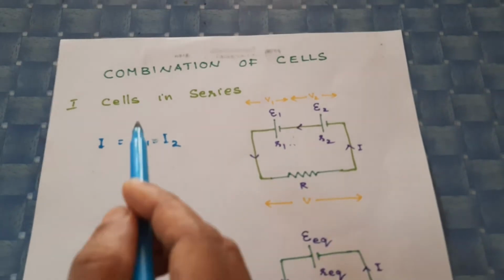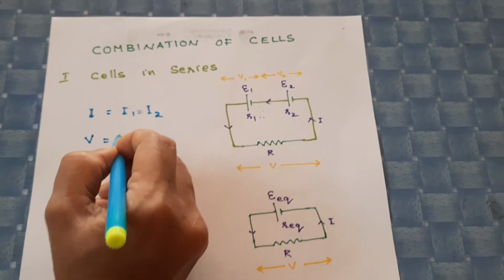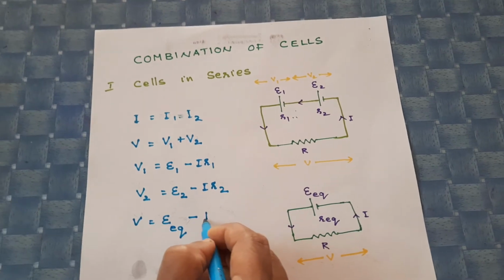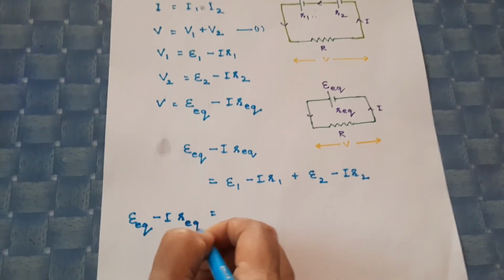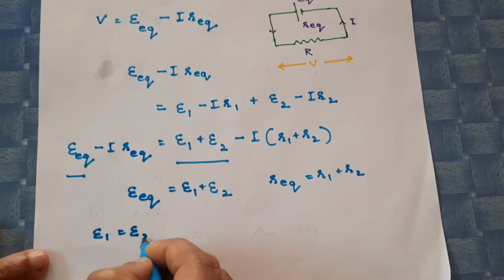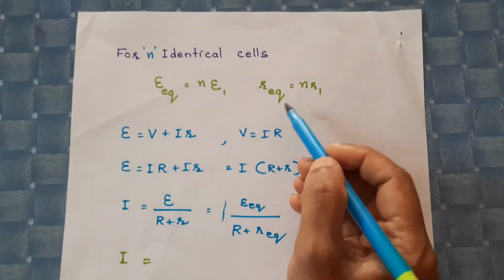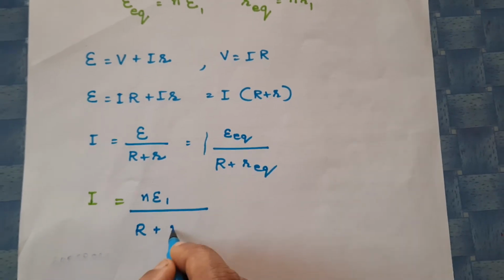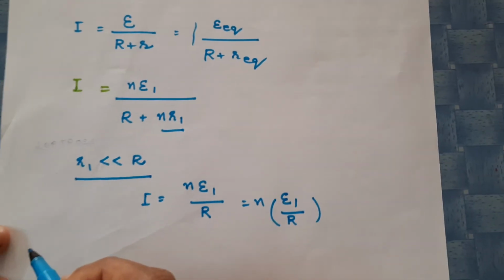CURRENT ELECTRICITY - Cells in Series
Explains the combination of Cells in Series